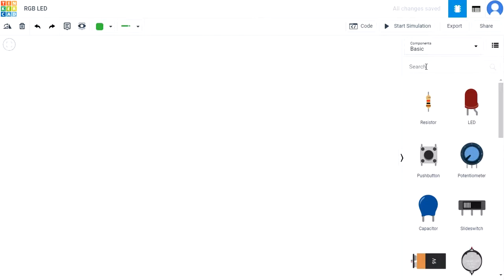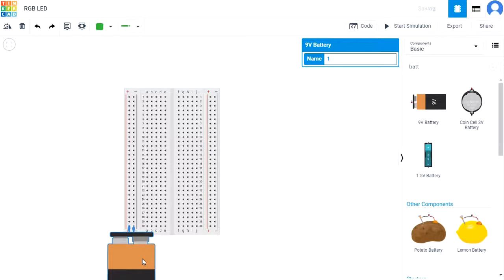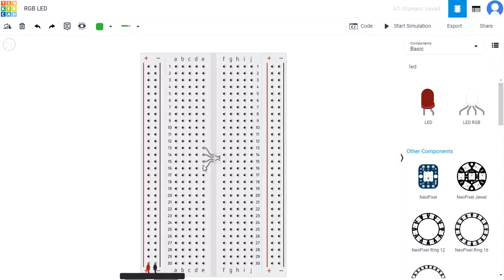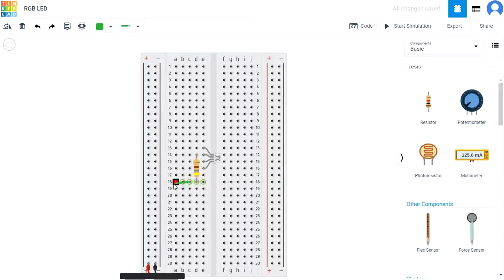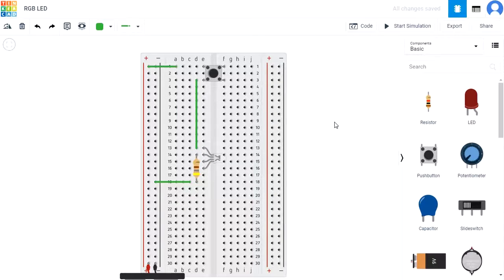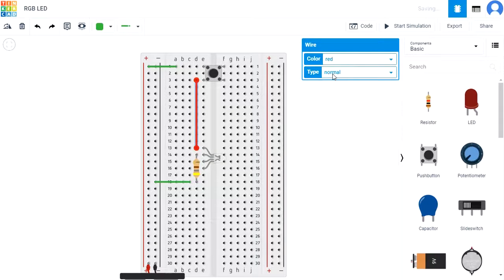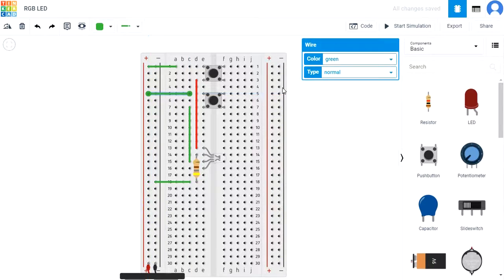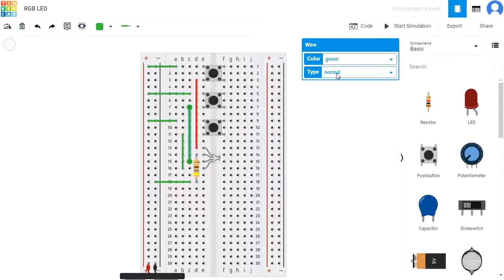TINKERCAD | RGB LED CIRCUIT with PUSHBUTTONS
In this tutorial, you’ll learn how to design an RGB circuit with pushbutton control in TINKERCAD.

You will need:
- a breadboard
- an RGB led
- a 9V battery
- resistor
- pushbuttons